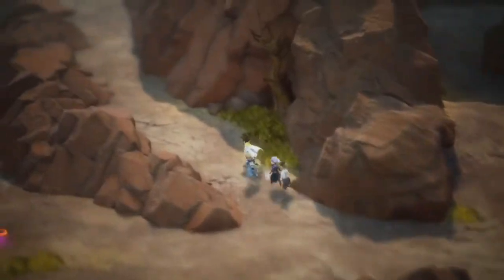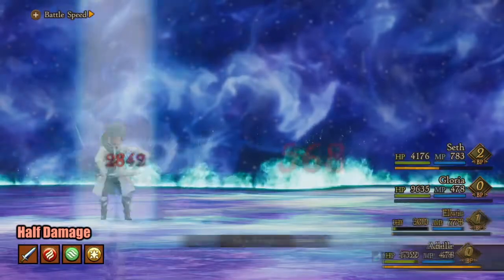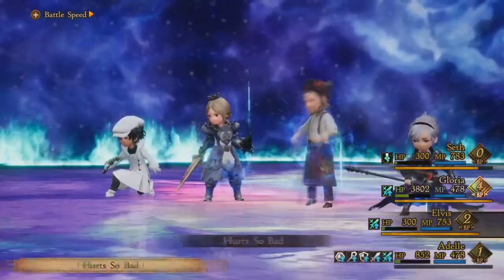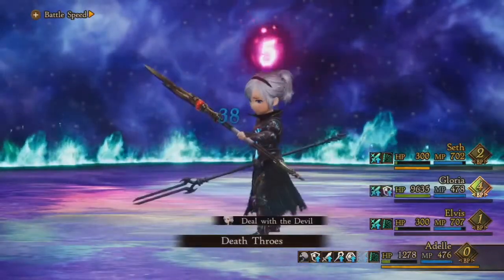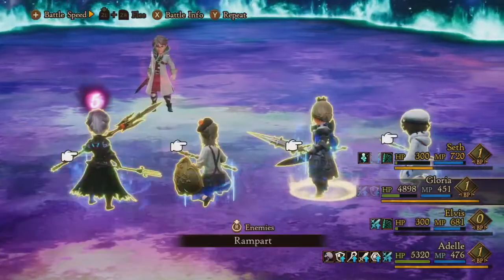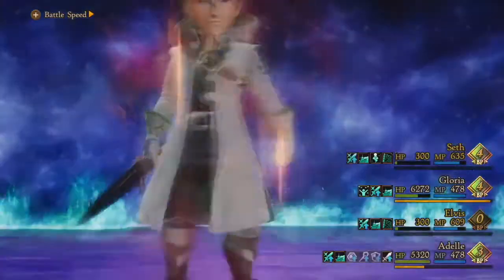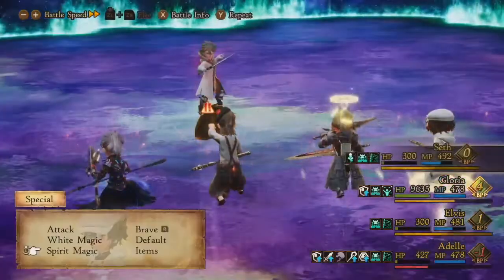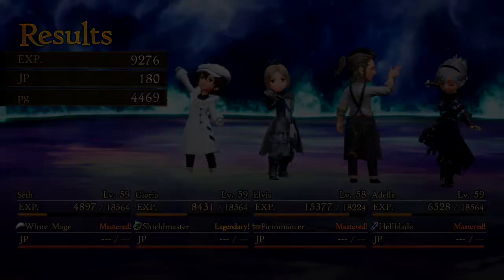How to beat Sir Sloan [Bravely Default 2 Guide] Unlock Bravebearer Job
Sir Sloan is Bravely Default 2's secret boss needed to unlock Bravebearer.  To get the game's good final ending you need to unlock all optional jobs. It is required that you have fought the Night Nexus before you can do this boss fight.

I am doing this fight on the Hard Mode difficulty, so it might be easier for you than it looks here.